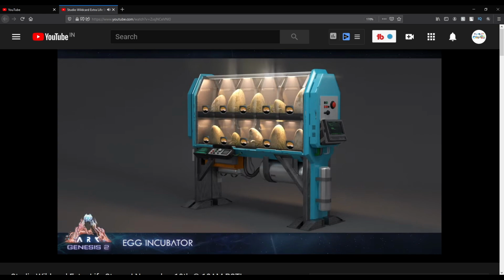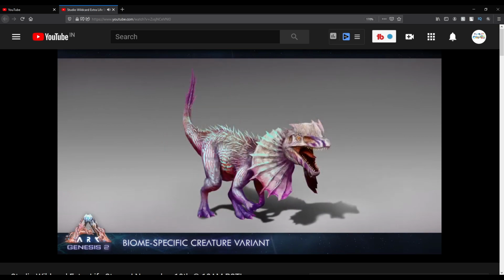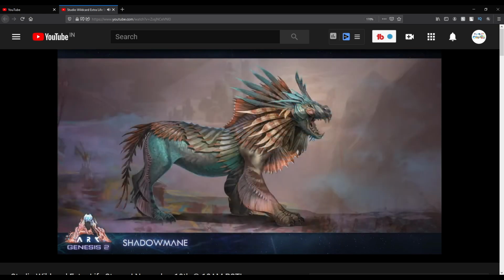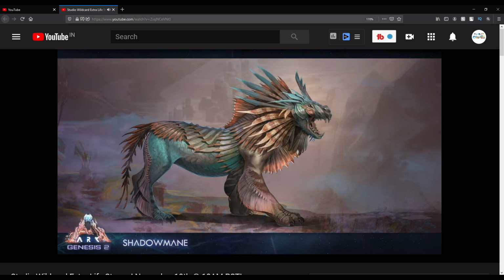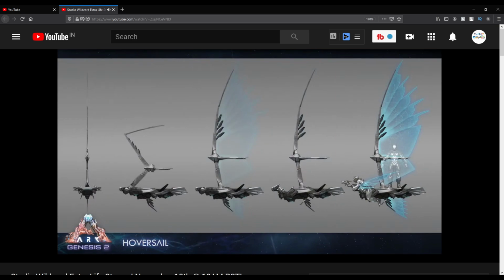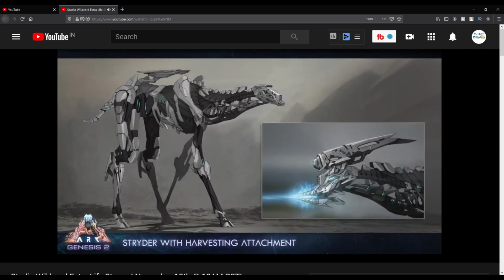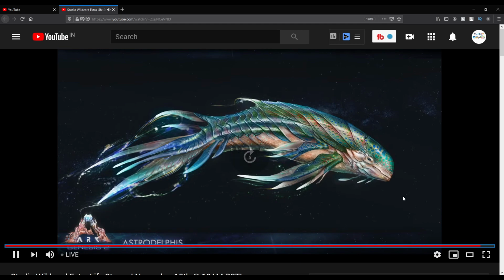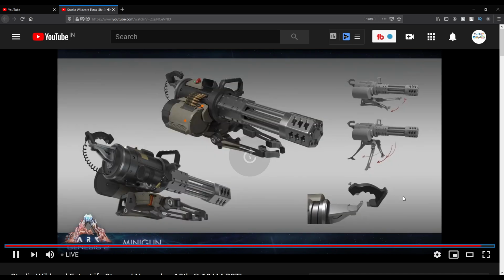GENESIS PART 2 LOOKS AMAZING! TRAILER BREAKDOWN + CREATURES PREVIEW! - ARK Survival Evolved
Myntaco’s PC SPECS –💻
➤CPU : RYZEN 9 3900X @ 4.6 Ghz
➤MOTHERBOARD: Aorus x570 PRO WIFI
➤GPU : GIGABYTE GeForce RTX 2080 Super
➤RAM : 32 GB G.SkIll Trident Z 3200MHZ
➤SSD:1TB Aorus NVME Gen4  m.2
➤HDD: 4TB Seagate
➤ CABINET: Aorus Gigabyte AC300W
➤ PSU : ANTEC HCG 1000 Extreme Gold
➤Monitor : AUROS CV27F 27 INCH 165 Hz
➤Mouse 🖱️- Alienware AW558
➤KEYBOARD - LOGITECH G213 PRODIGY RGB
➤HEADSET- LOGITECH G331 HEADPHONES

🔴 Other Links ➜
HUGE CHANGES ARE COMING TO ARK! - Ark Survival Evolved News